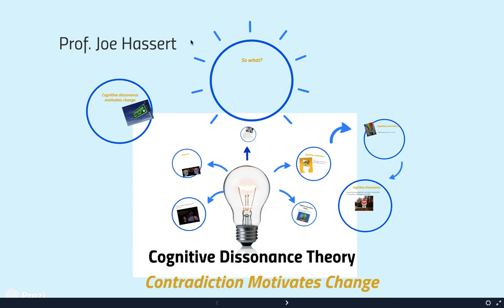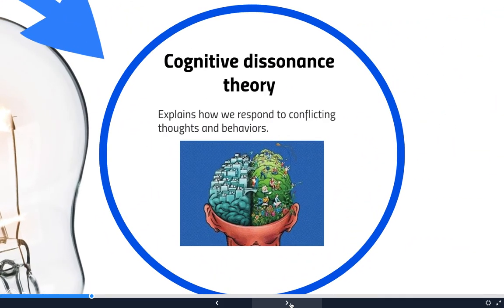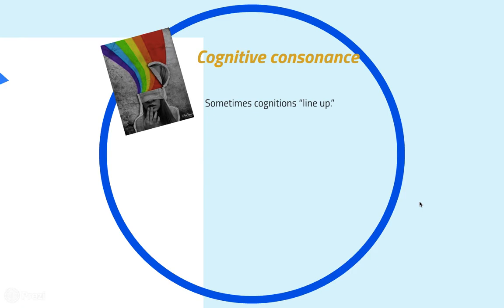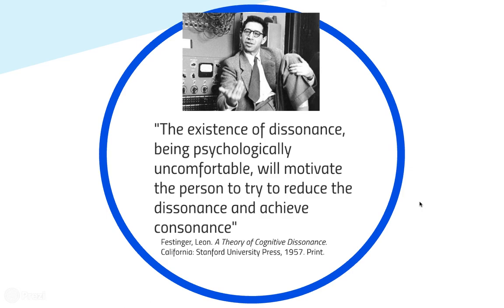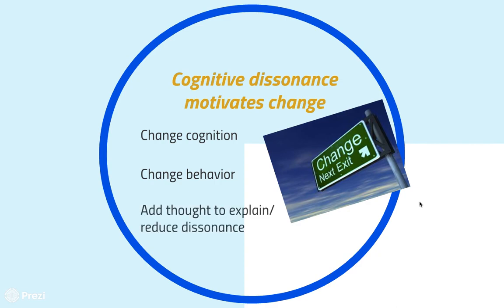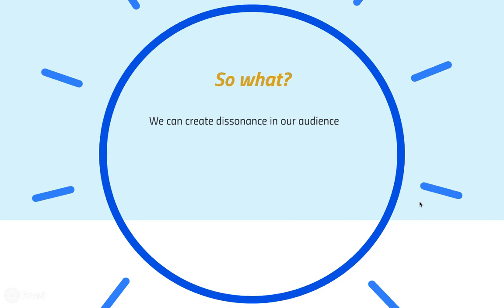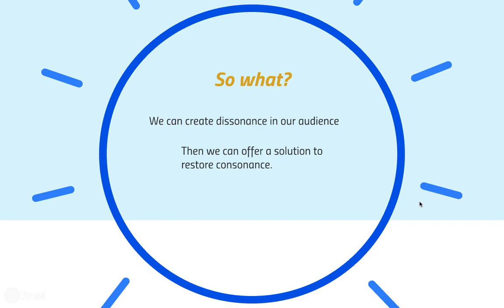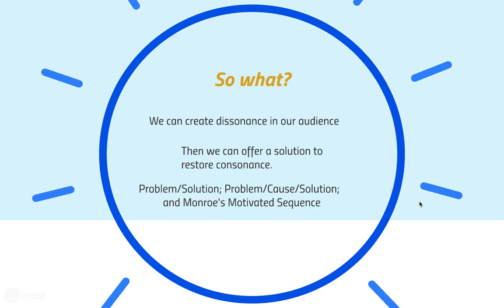Cognitive Dissonance Theory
In this video, I discuss the social psychological theory, cognitive dissonance, and how it can be used in our persuasive policy speeches.